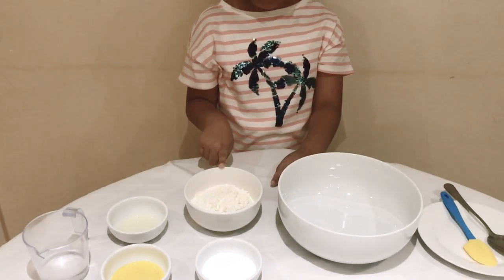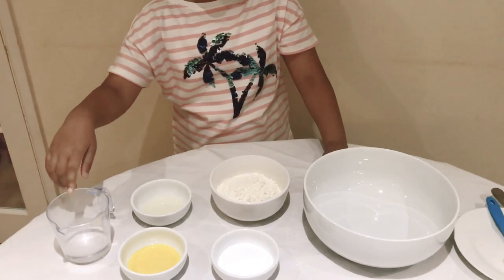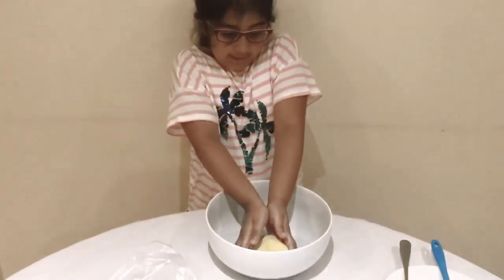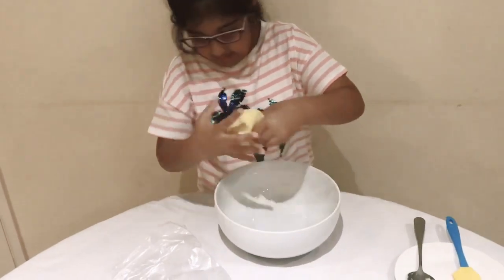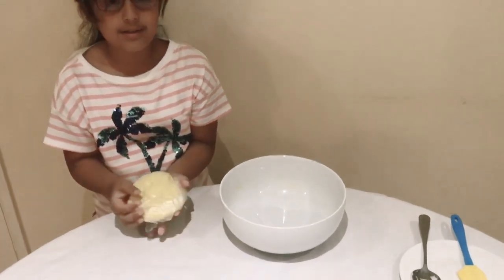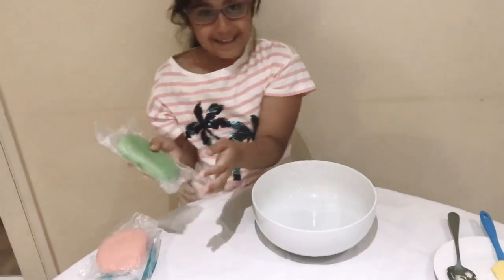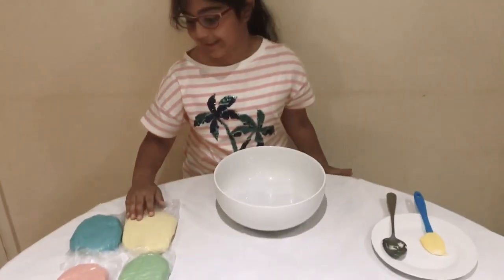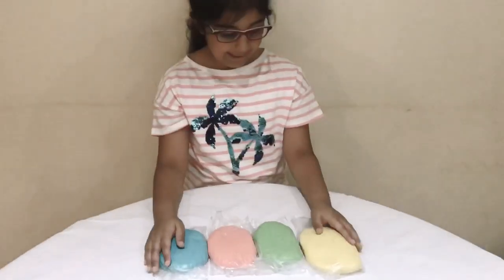Home made ,easy to make, no cook and without cream of tartar play dough😍 full recipe in description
Recipe:
washable colour     as you need
Warm water.           1/2 or as you need

Mix all ingredients well together and make a really nice play dough. You can use this 3 to 4 months because we use salt in this recipe and salt is natural preservative thats the reason of this play dough’s life... make this recipe and send me your feed through like , subscribe, share and comments.
Bye